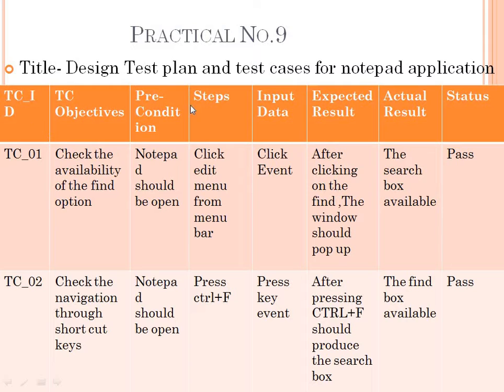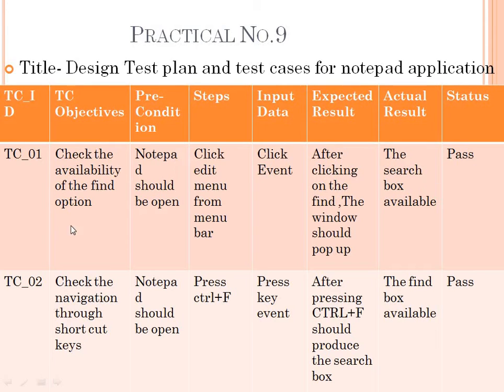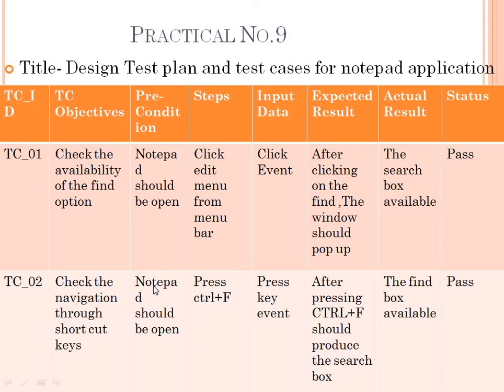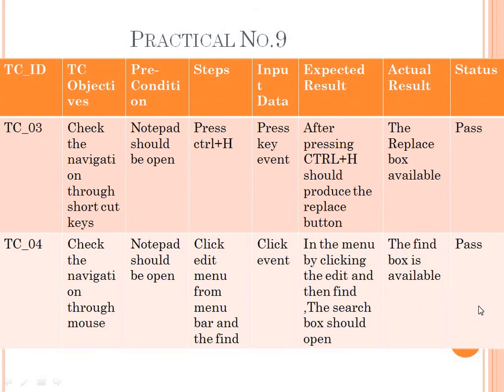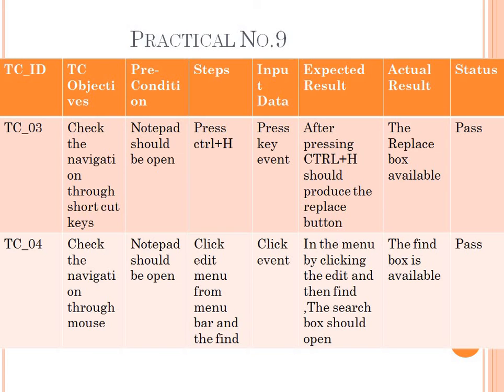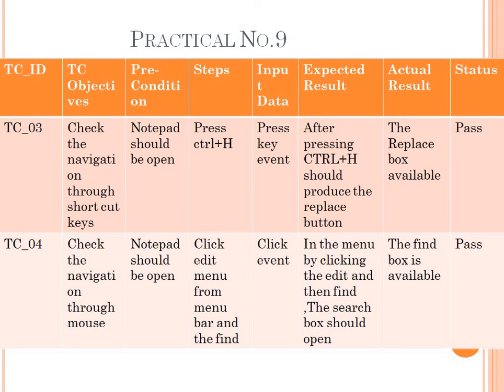Practical No. 9(STE)